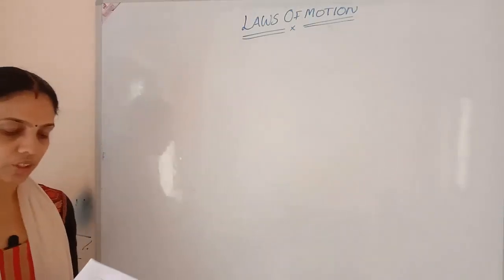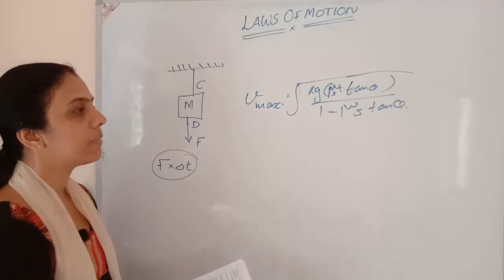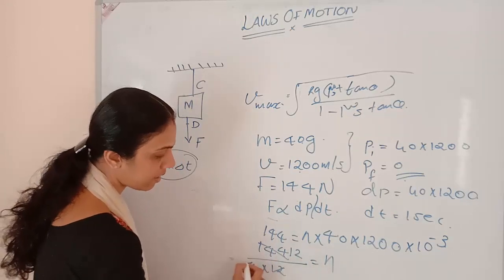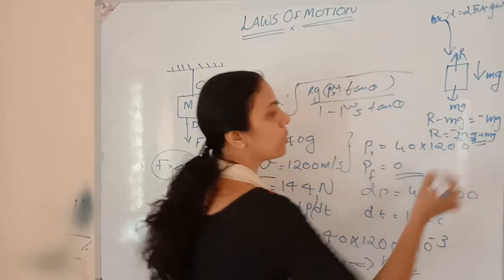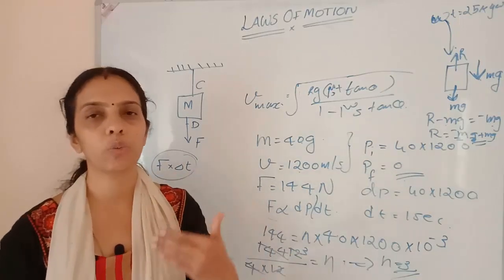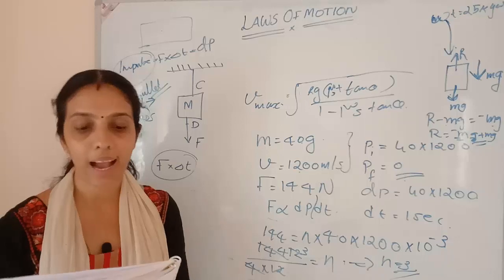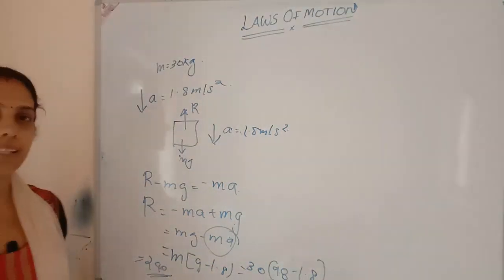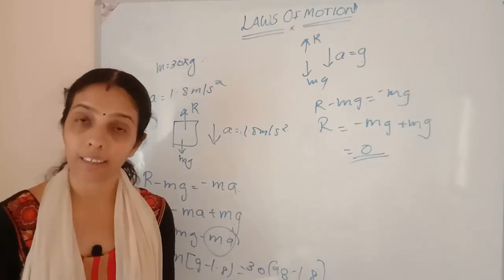CLASS 11 LAWS OF MOTION REVISION IV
This video is for class 11 students. Previous year questions for state(Kerala)syllabus.